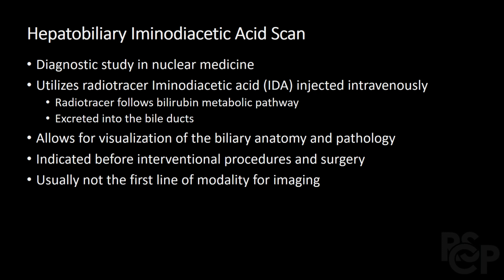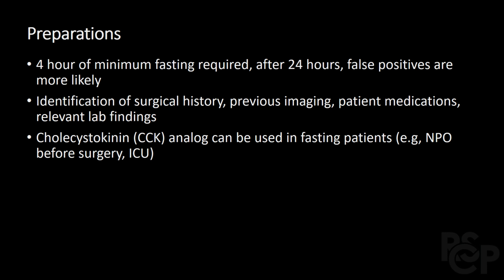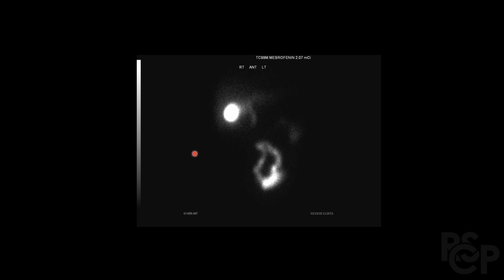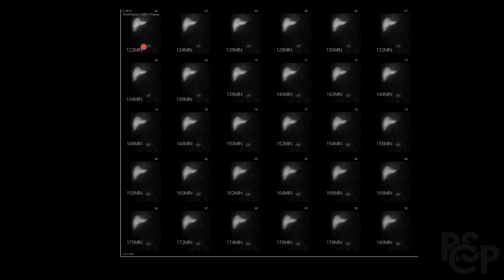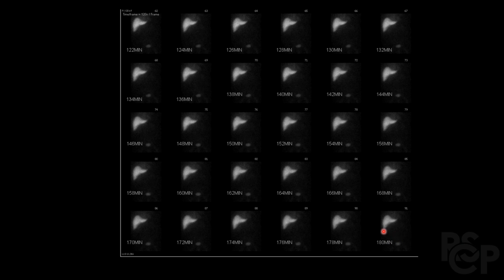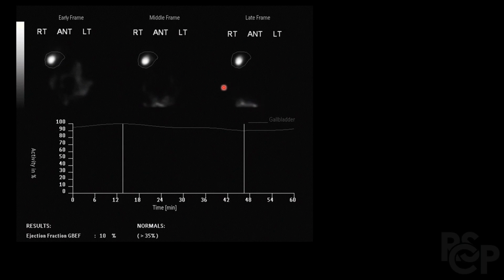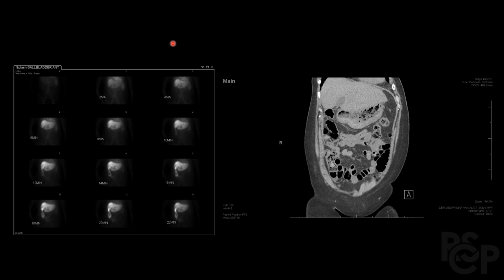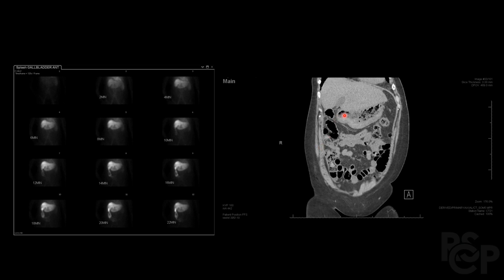How to Approach the HIDA Scan - Radiology Education